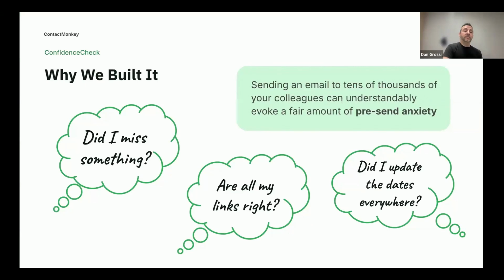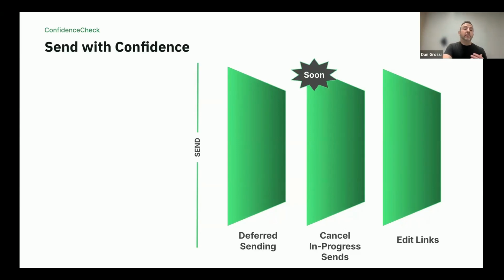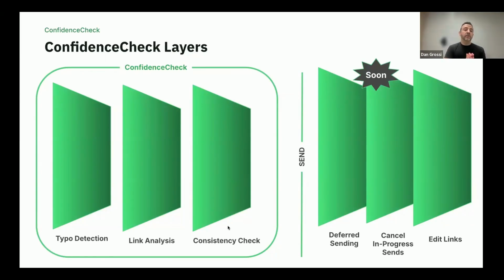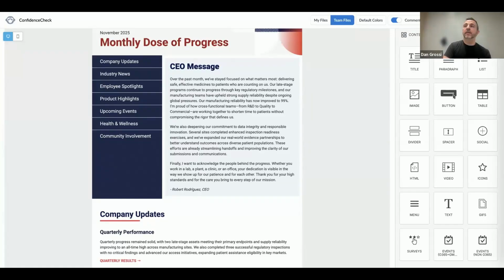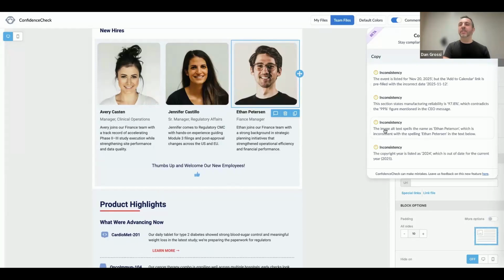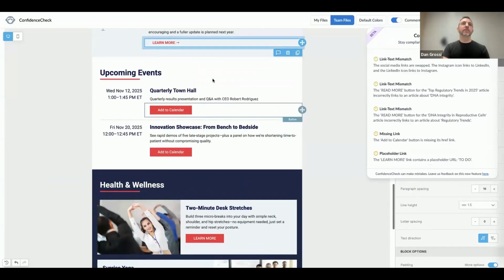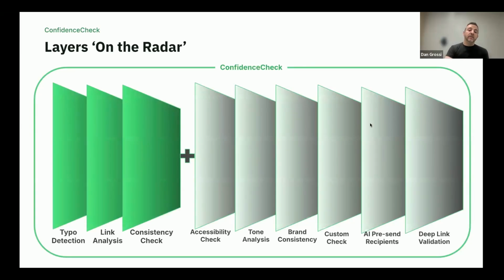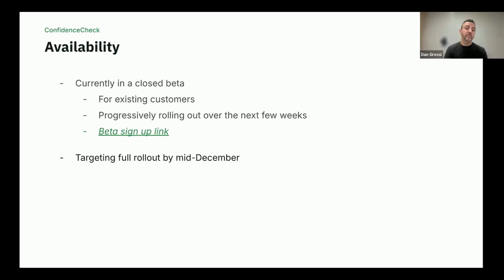ConfidenceCheck by ContactMonkey: AI-Powered Email Editorial Assistant for Internal Comms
Take the anxiety out of “send.” In this session, the ContactMonkey product team walks through ConfidenceCheck by ContactMonkey—an AI-powered editorial assistant purpose-built for internal communications teams sending employee emails at scale.

You’ll see exactly how ConfidenceCheck fits inside the ContactMonkey email editor to help internal comms pros spot issues before hitting send—from broken or incorrect links to inconsistent dates, names, and key details that can confuse employees or erode trust.

You’ll learn how ConfidenceCheck by ContactMonkey helps you:

- Add an extra pre-send quality layer on top of your existing review process

- Automatically detect spelling and grammar issues in your internal comms emails

- Identify broken, malformed, missing, or placeholder links before employees ever see them

- Catch contextually “wrong” links (for example, when two article URLs are accidentally swapped)

- Flag inconsistencies in dates, days of the week, names, titles, numbers, and product or program names

- Reduce “copy–paste” errors when reusing previous campaigns (e.g., annual holiday hours, recurring newsletters)

You’ll also see how ConfidenceCheck complements other ContactMonkey safeguards like deferred sending, send cancellation, and live link editing after send.

- Runs a series of editorial checks tailored to internal communications workflows

- Uses large language models to understand context in your email, not just isolated words

- Surfaces potential issues in grouped views (Copy, Dates & Times, Links) so you can review quickly

- Links each issue directly back to the exact location in your draft for fast fixing

You’ll see practical examples including:

- Subject lines that don’t match the content month

- Conflicting performance percentages inside the same email

- CEO names spelled two different ways

- Event dates where the day of the week and calendar date don’t align

- Newsletter CTAs pointing to the wrong news article

All of this is shown specifically within ContactMonkey’s ConfidenceCheck feature, designed for internal comms email review.

AI, data privacy, and control

The webinar also covers how ContactMonkey approaches AI for ConfidenceCheck:

ConfidenceCheck is opt-in at the account level and can be turned off at any time

It uses approved AI sub-processors with zero data retention

Your data is not used to train public models

ConfidenceCheck does not modify your content automatically—it flags issues, and you stay in control of final edits

This is a focused, feature-specific walkthrough of ConfidenceCheck by ContactMonkey, aimed at internal comms and employee communications teams using or evaluating ContactMonkey.

This session is ideal for:

- Internal communications and employee experience teams

- Corporate communications and HR comms leaders

- ContactMonkey customers interested in enabling ConfidenceCheck

- Prospective buyers evaluating AI-assisted proofreading for internal email

If you send high-stakes internal emails to thousands of employees and want a dedicated safety net inside ContactMonkey, this walkthrough of ConfidenceCheck by ContactMonkey is for you.